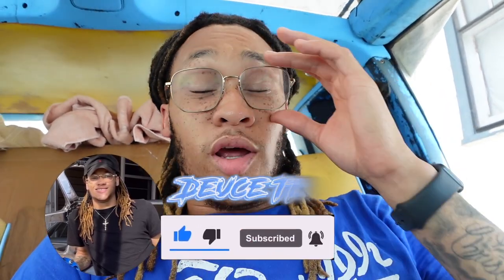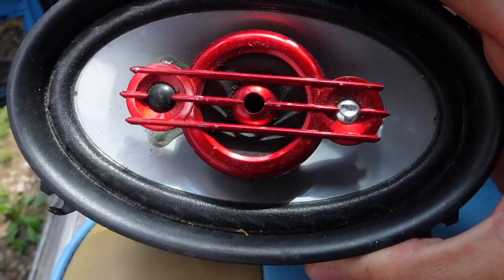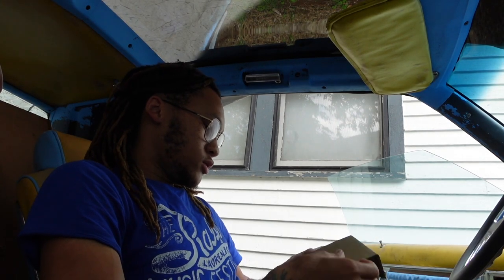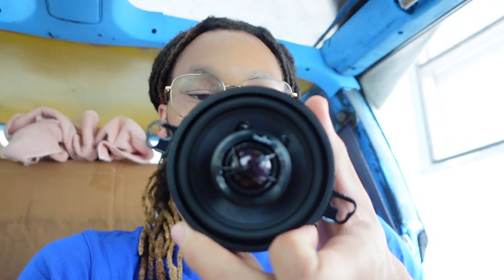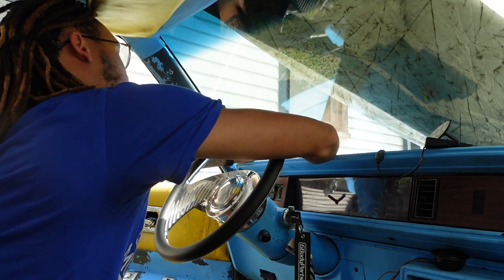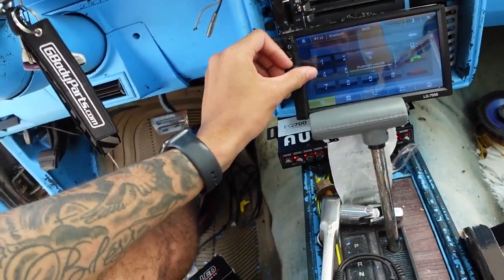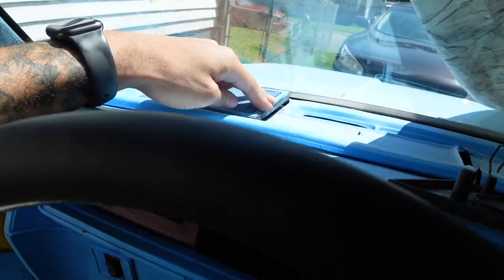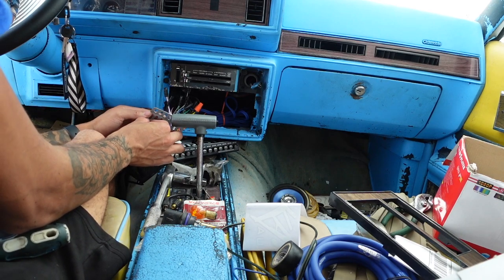I Got 2 New Skar TX35 3.5 Interior Speakers for the Cutlass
The cutlass definitely needed new front windshield speakers. Now, I just need to install speakers in the rear window and the trunk😏